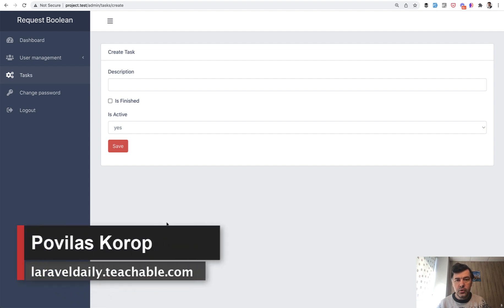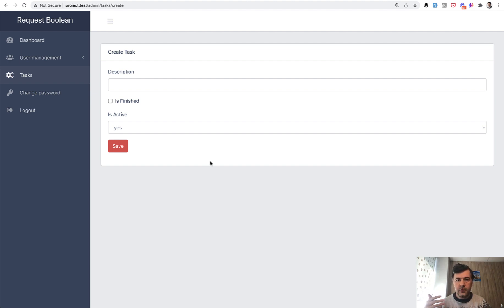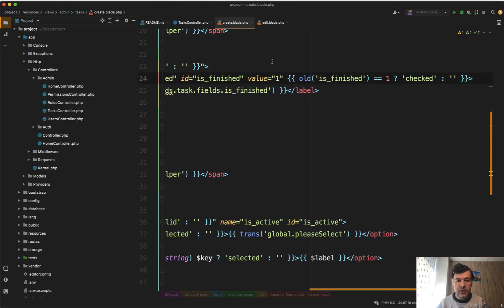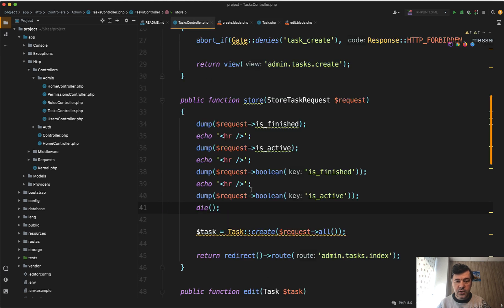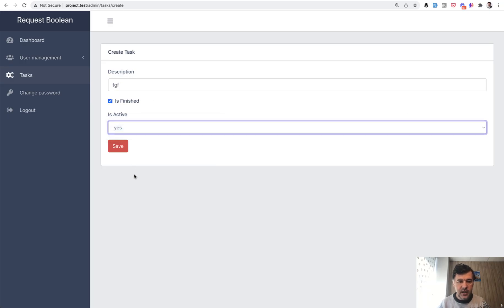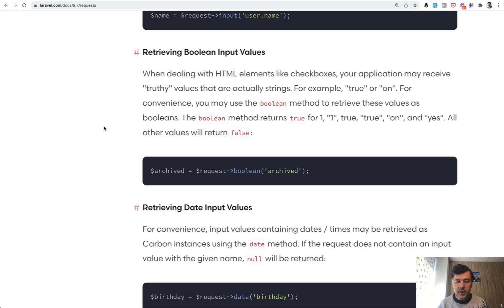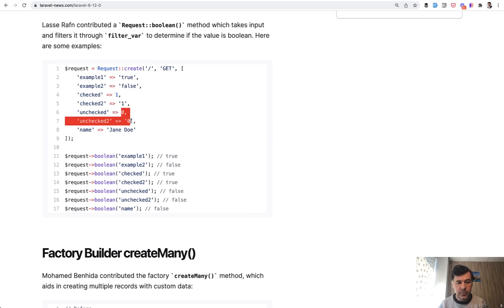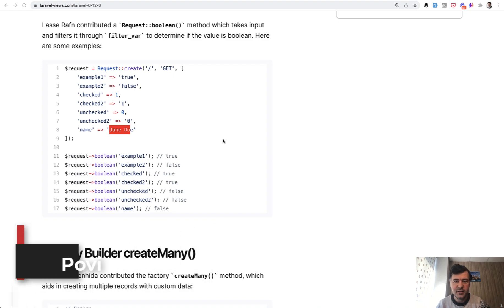Laravel Form Values: Transform to Boolean - From Checkbox / Select / Radio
A quick showcase of one Request method in Laravel that will transform various field values into true or false.